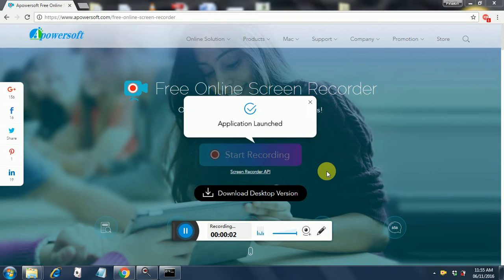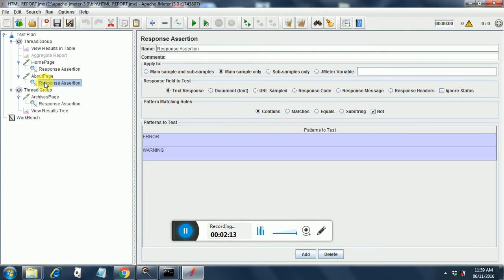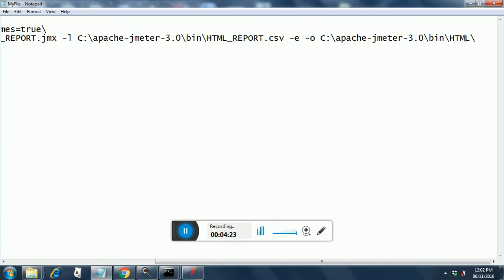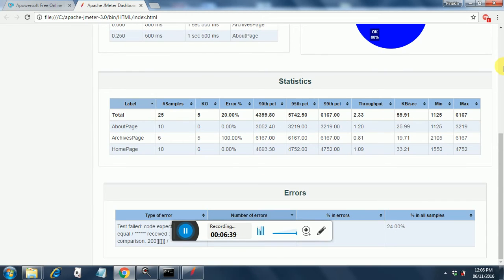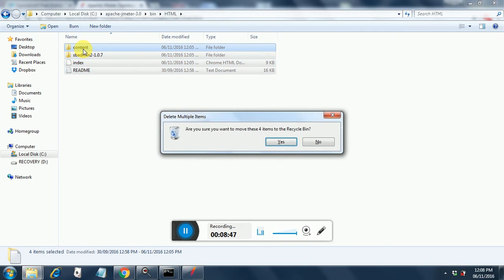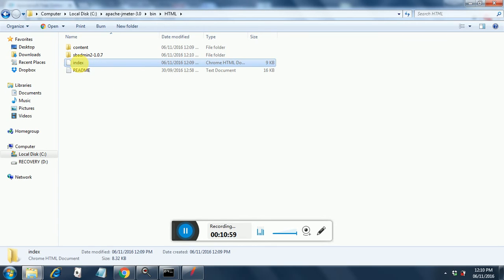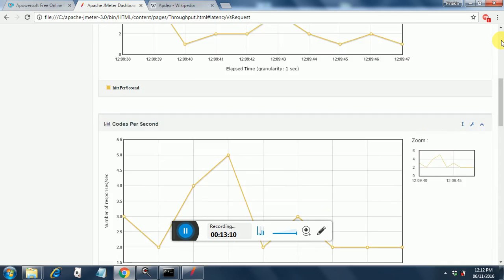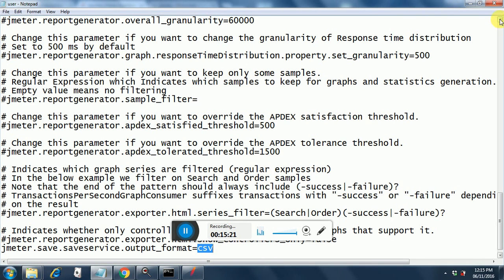HTML Report in JMeter